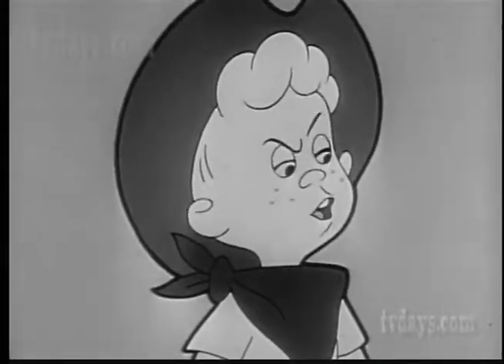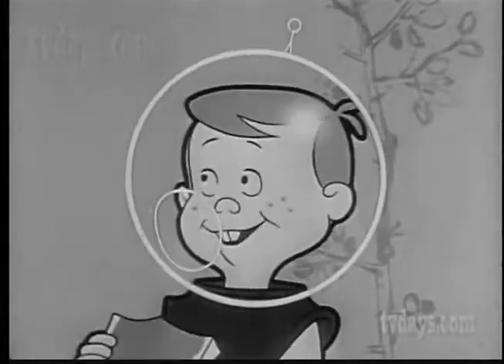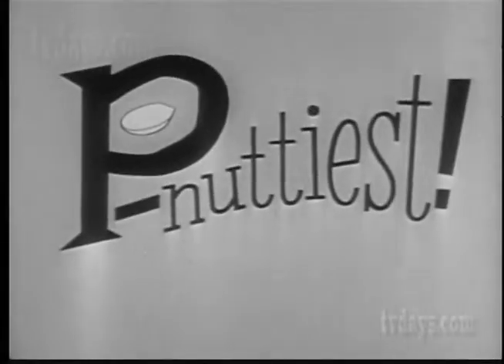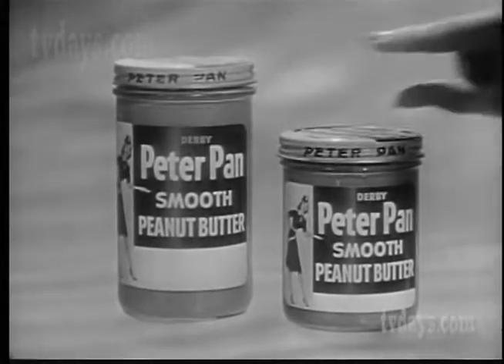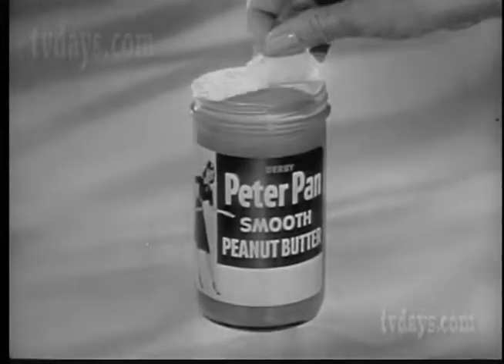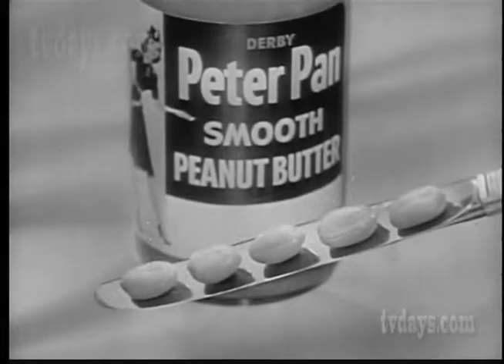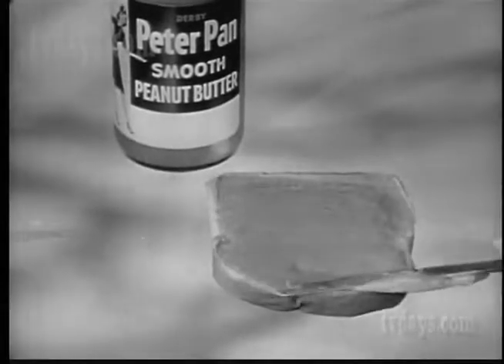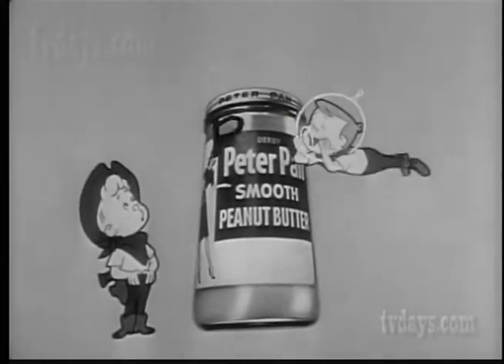Peter Pan Peanut Butter with Tinker Bell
Help me document my TV Commercial collection by letting me know if you can identify the actor's or have information on the ad agencies or personal that created these campaigns at TVDAYS.com or my e-mail

I'm working with Indiana University that has inquired my film archives. and be part of helping me save and document film and Television history